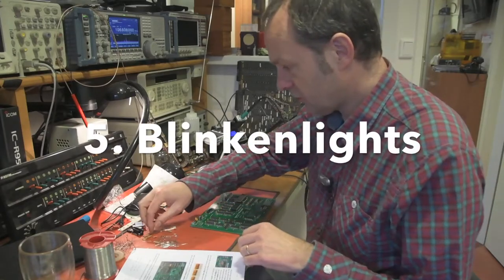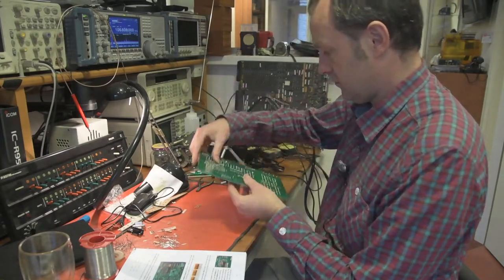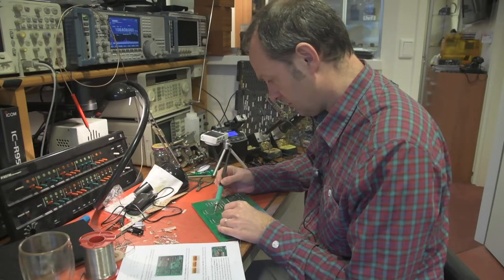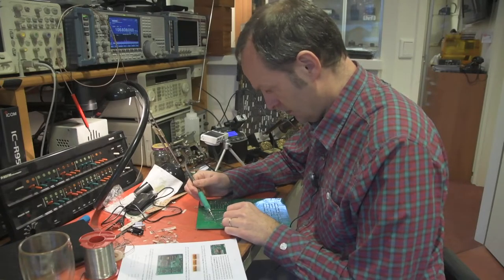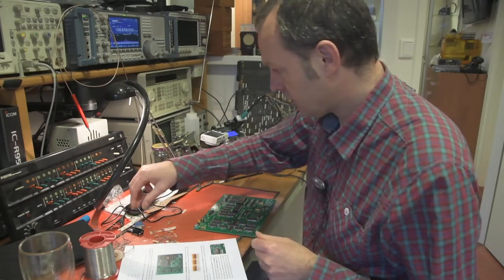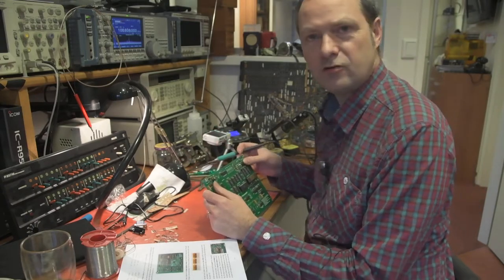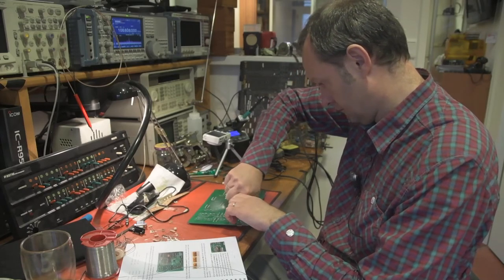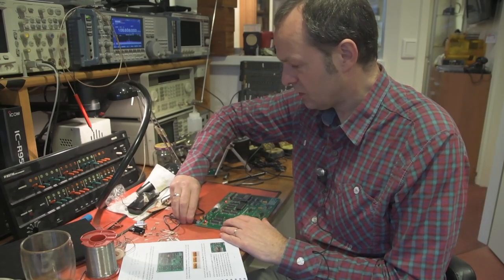Gigatron Assembly - part 7 - blinkenlights